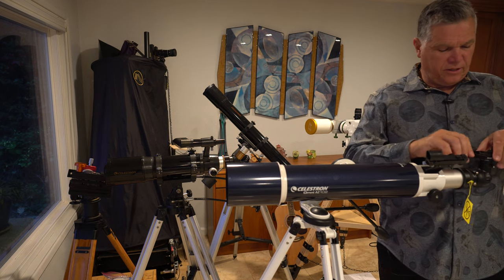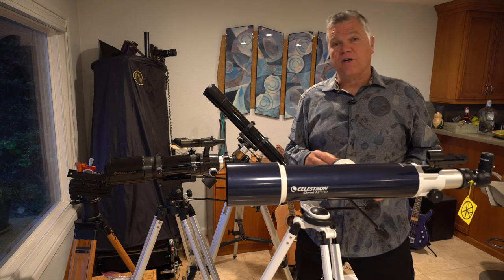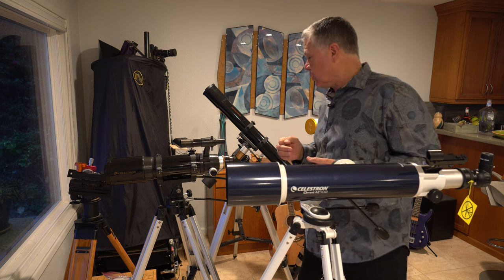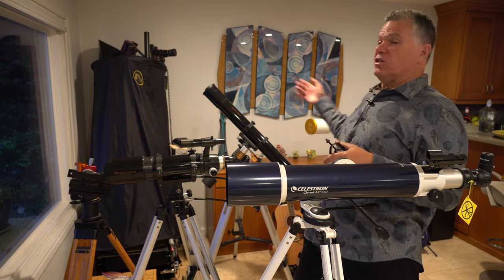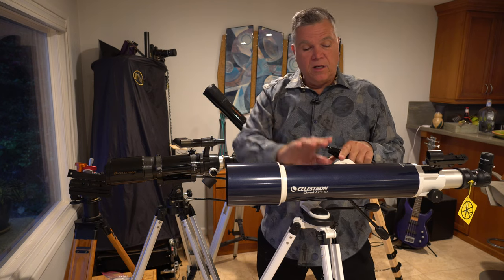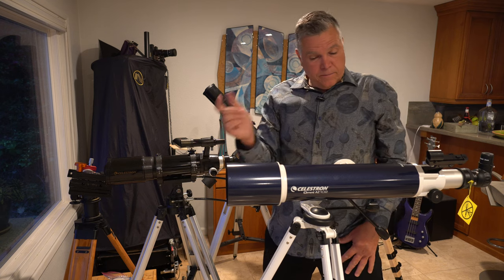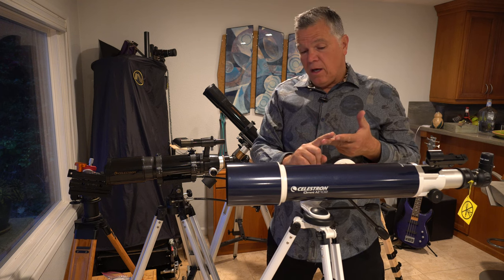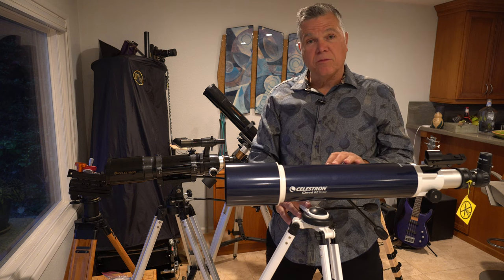Celestron 102 - the perfect beginner refractor?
I mainly talk about its limitations here (you can't hit maximum magnification on bright objects with it (Jupiter and Saturn), but this achromatic doublet is really solid at 1/10 the price of a apochromatic triplet.

Two major variables on the quality of an objective's image: glass material combination and focal ratio.  All else being the same, a fast scope (shorter focal ratio) requires better glass than a slower (longer) scope.

If you're looking at an inexpensive scope, it is probably an achromatic doublet, so the overriding comparison factors will be diameter and focal ratio.  Longer focal ratios will get you better views.  This is an f/6.7.  Faster (f/5) will produce more color and get blurry faster.  F/15 is generally much clearer but they're longer and provided a narrower field of view.  F/6.7 at 102mm is a nice compromise for aperture and wide field.

This scope comes in a number of Celestron bundles under varying cosmetics.  They're solid scopes cheap.

Note: I filmed my first unboxing and assembly video for that package.  20 minutes long.  Edited.  Not worth anyone's time.  I don't think I'll be doing spontaneous unboxings.  Value/Time ratio is way too low to watch.  But, hey, I learned from doing it.

John with LearnToStargaze has couple of very good videos on this and a similar scope: